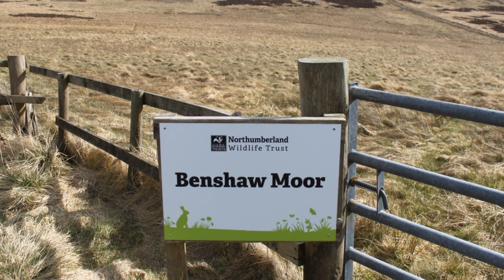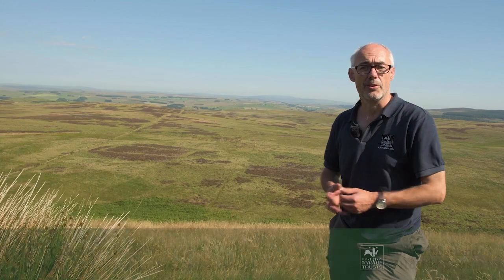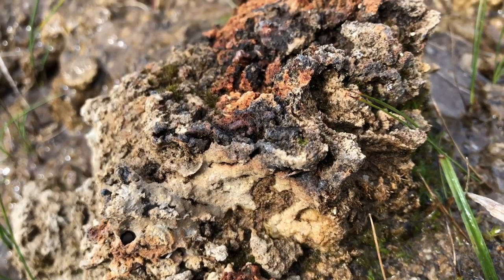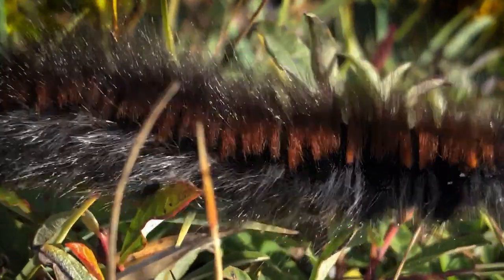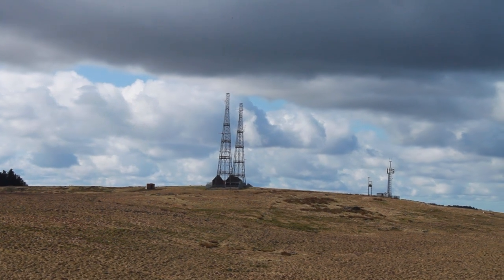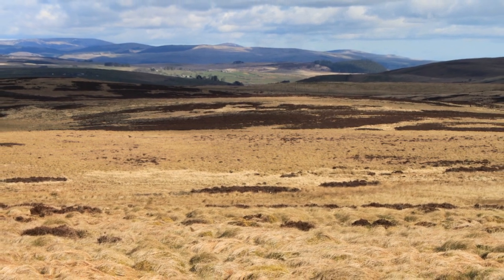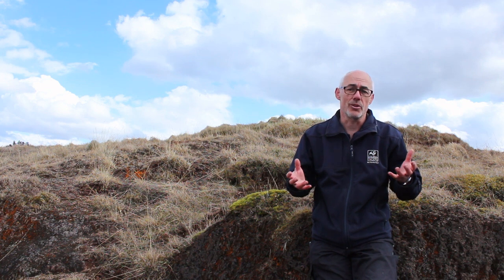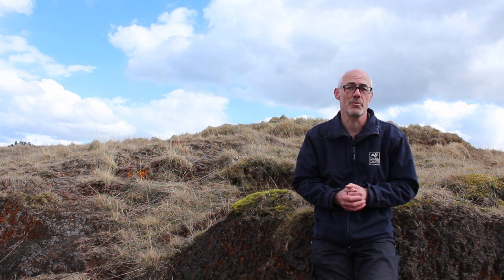Introducing Benshaw Moor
Join the team to discover more about Northumberland Wildlife Trust's newest nature reserve, Benshaw Moor.

Benshaw Moor, a 600 acre remote and wild upland in the Rede Valley that hosts a complex and varied mosaic of habitats, including blanket bog with peat depths up to 4.5 metres.